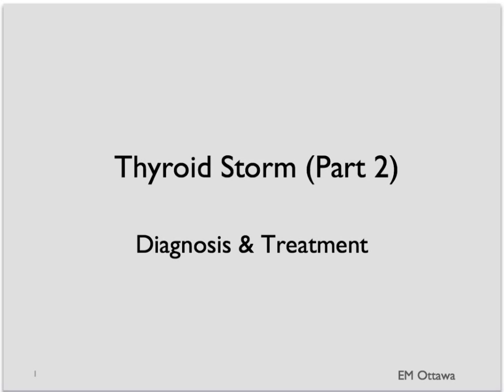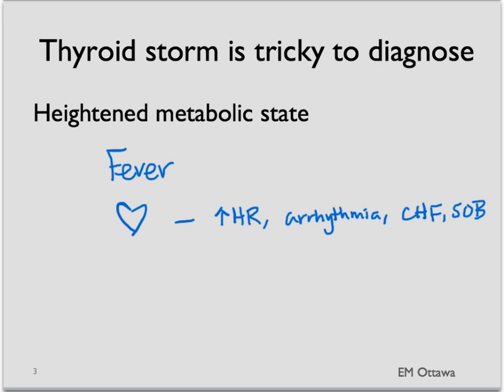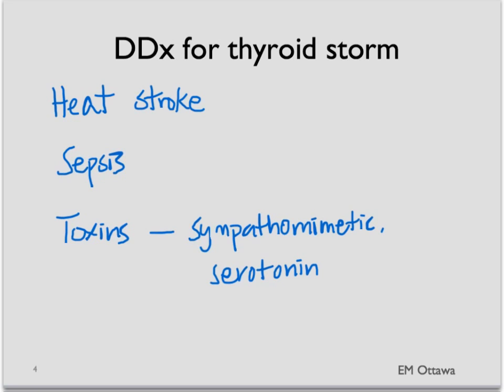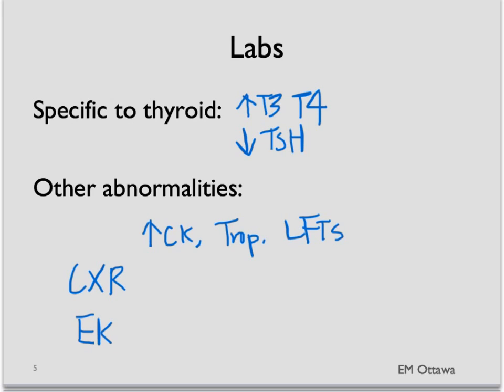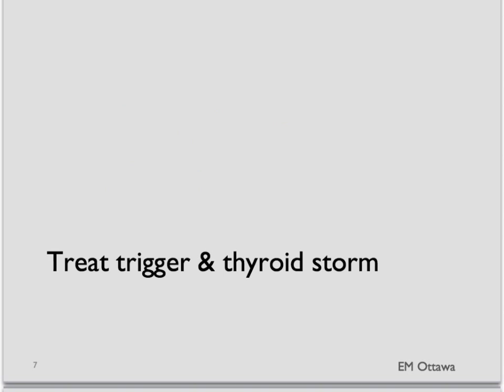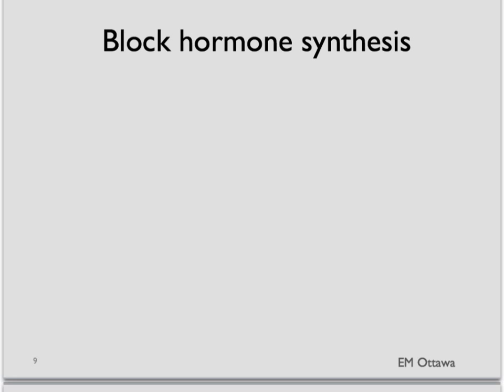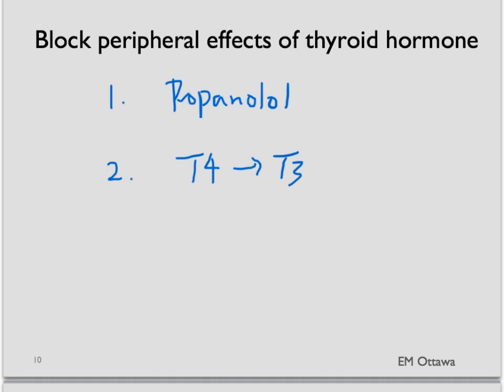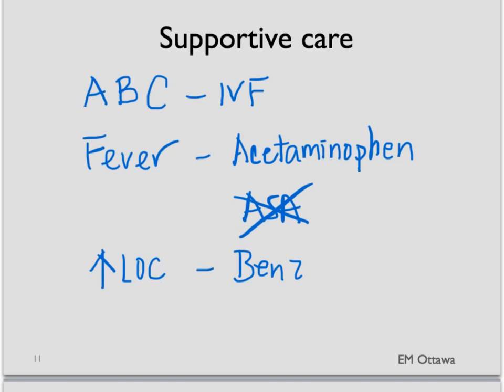Thyroid storm Part 2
We discuss the diagnosis and treatment of thyroid storm in the Emergency Department.

Thyroid storm is an hypermetabolic state of elevated thyroid hormone causing excessive oxygen and energy.consumption. Patient present with sinus tachycardia, neurologic abnormalities and Gi sysmtpms with hyperpyrexia. Supportive treatment with anti-thyroids medications, beta-blockers is the mode for treatment.This video was created by Youngstown State University nursing students for their senior capstone project.  This is a simulation of care provided to a patient presenting with the clinical diagnosis of thyroid storm.

After a car accident on 8/9/10 along with the physical pain I was experiencing I also found out I had hyperthyroidism. Later, in  a dream I was guided to understand that I could heal myself so I became very driven to do exactly that. I am sharing my experience and process of my self healing, spiritual awakening and self empowerment (this is the short version) because I feel this will help inspire others to understand they  have the power and knowledge inside of them to also heal themselves from anything in their lives. You are responsible for your body and happiness and all you need to do is take the leap of faith, look within yourself and ask for help when you need it. This is a 3 part series because I felt I had to share everything I was feeling. If 1 thing resonates with you than I am grateful :)

Part 1 I share a bit about my experience after finding out I was diagnosed with hyperthyroidism, the initial dream I had that inspired me to heal myself. My self empowerment, diagnosis and what I did to go about healing myself.

Part 2 I share my Spiritual Awakening, connecting with my Spiritual gifts, letting go of what was not of my highest good, remembering my Soul Origin, my first UFO experience and forgiveness.

Part 3 I share letting go of fears and connecting to unconditional love, my understanding of God, connecting with the heart as a way of releasing fear, following your joy, and compassion.no description available...

Part 3 I share letting go of fears and connecting to unconditional love, my understanding of God, connecting with the heart as a way of releasing fear, following your joy, and compassion.We discuss the diagnosis and treatment of thyroid storm in the Emergency Department.  This is a simulation of care provided to a patient presenting with the clinical diagnosis of thyroid storm.